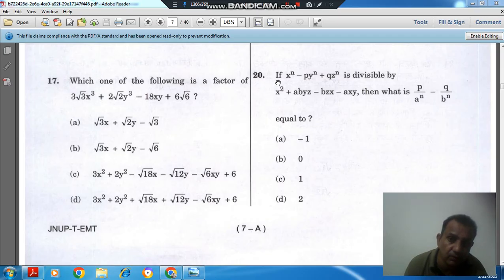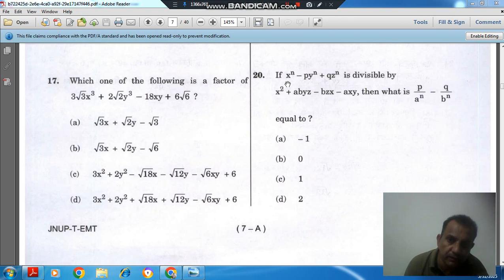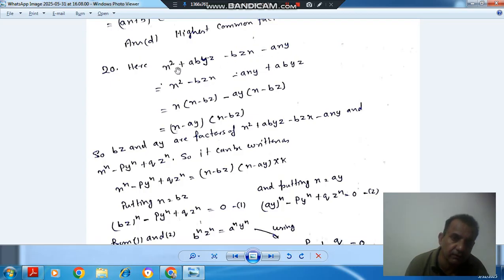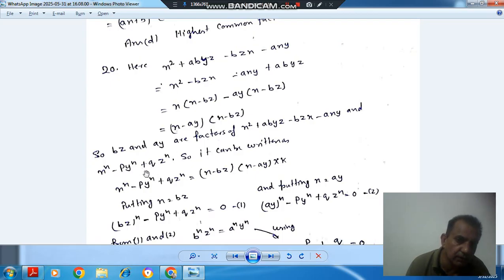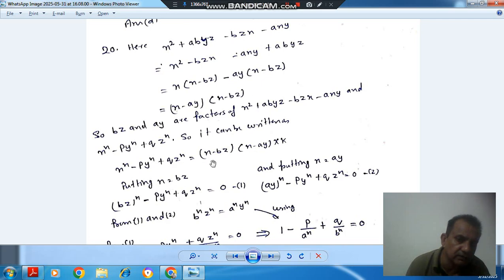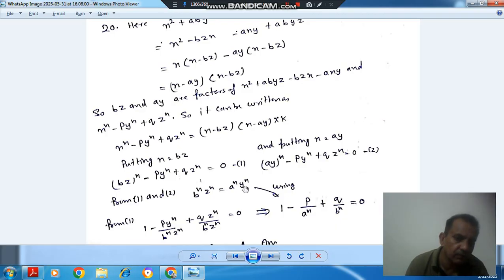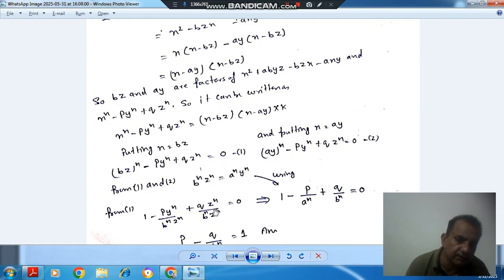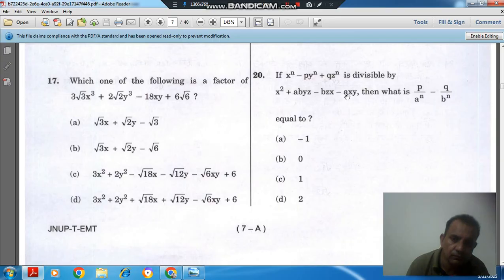Q20 Combined Defense Services (C.D.S) II 2023 Elementary Mathematics